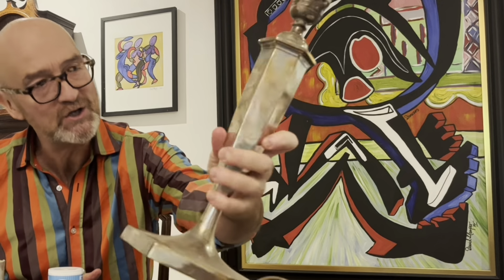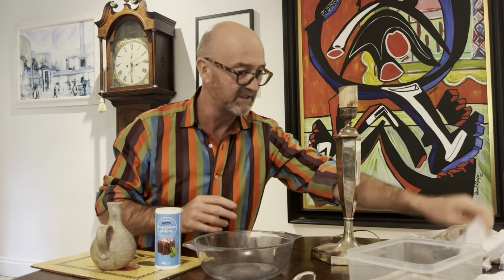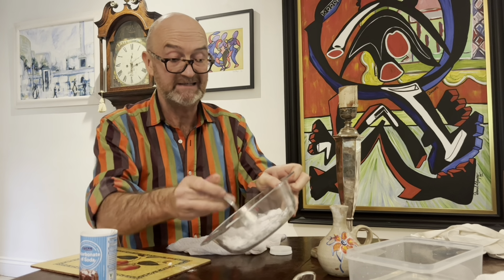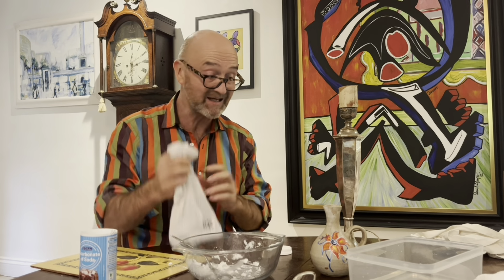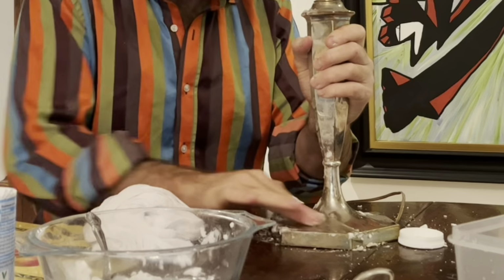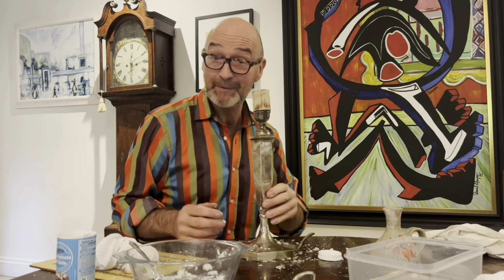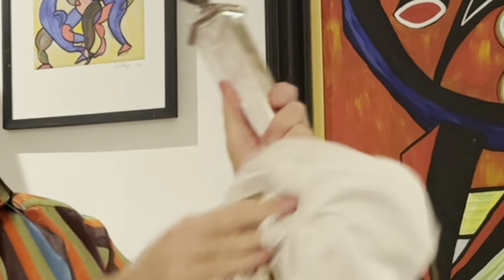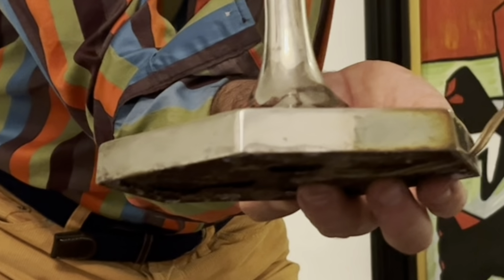How To Make Your Own SILVER POLISH (Works on Silver Plate | Cheap & Easy)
This is a cheap and easy method to make silver polish. Quickly, effectively and for a just a few pennies! Works on Silver Plate too

It’s an old favourite your ancestors used to make…and it’s as good as any mass produced products you can buy in shops today. It’s less wasteful too

Do you have fabulous antiques to talk about, or for me to to sell for you?  I’m always looking for interesting items and people to feature and make films about here on my channel

Thanks